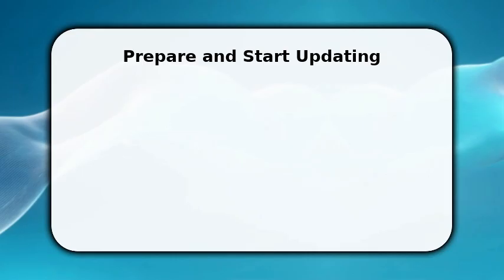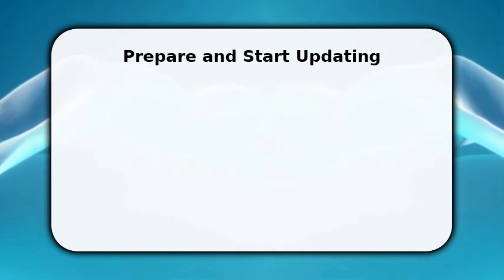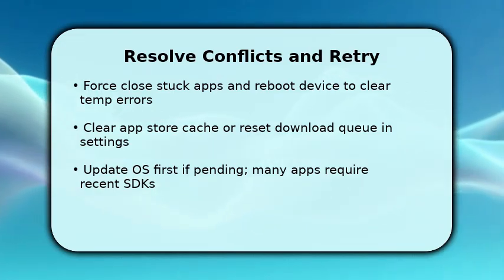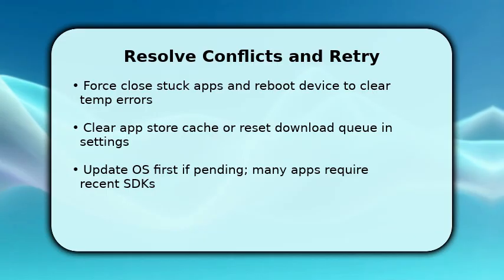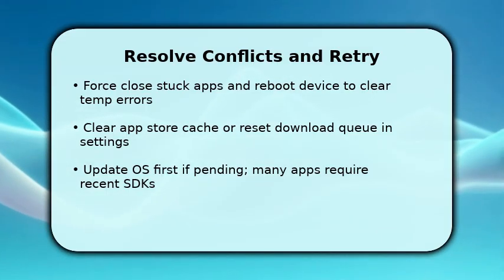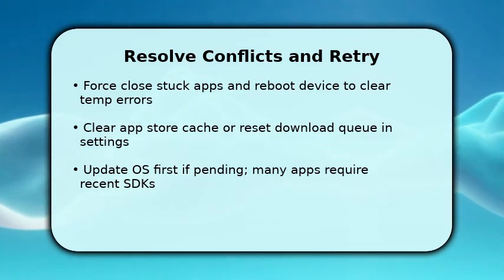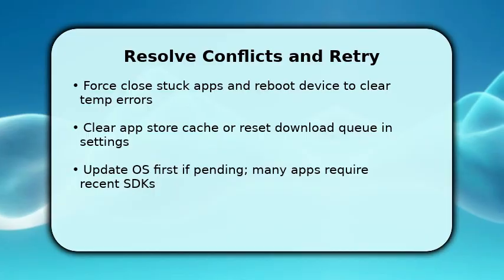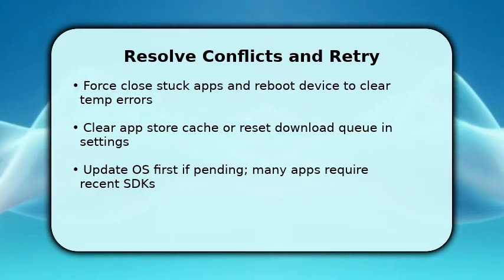How to Fix Not Updating Apps (easy Method)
Discover a simple solution to the common frustration of apps not updating on your device. This quick guide walks you through troubleshooting steps, including clearing cache and checking network settings, ensuring that all updates are applied smoothly.